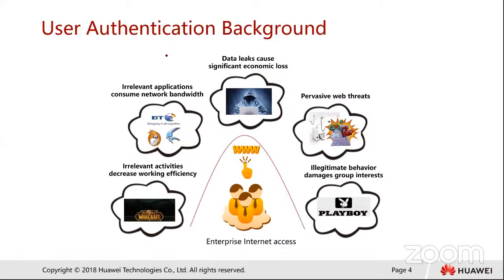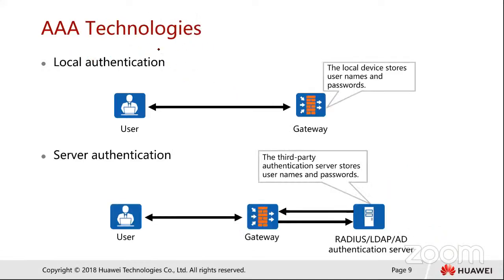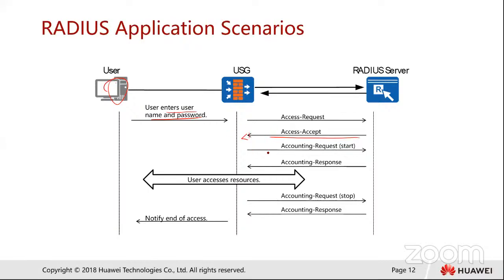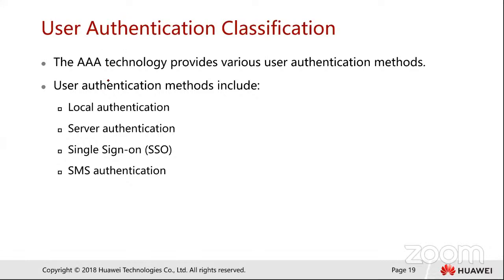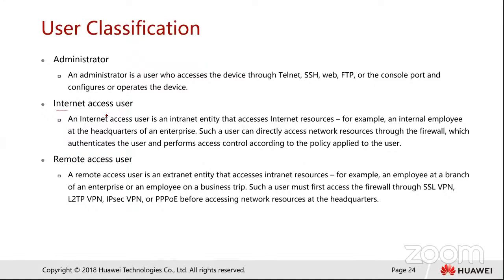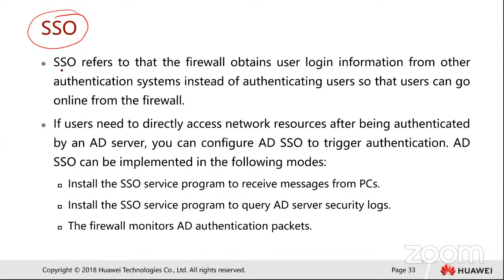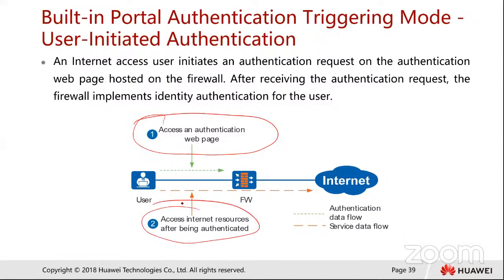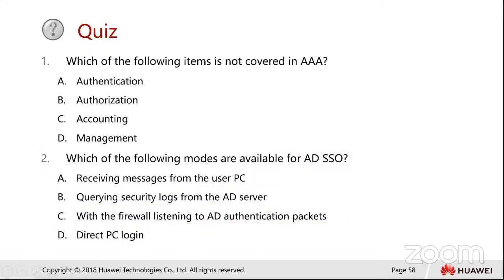HCIA Security v3.0 - Firewall User Management